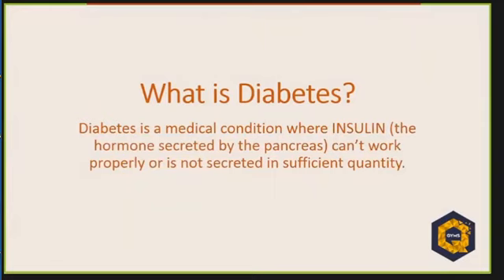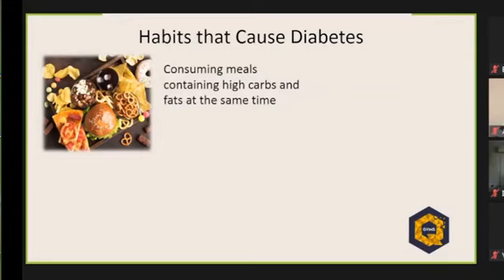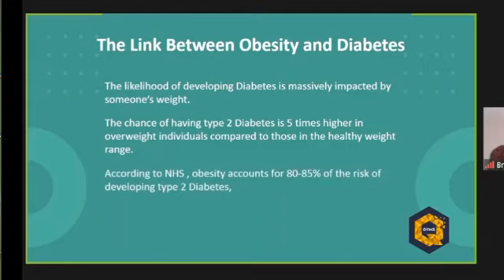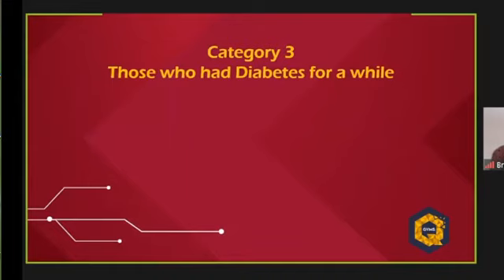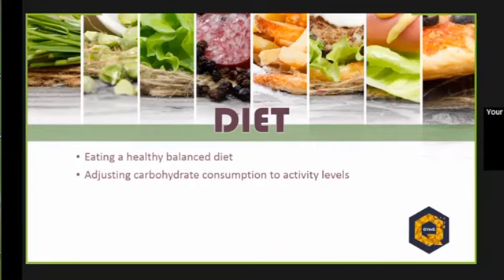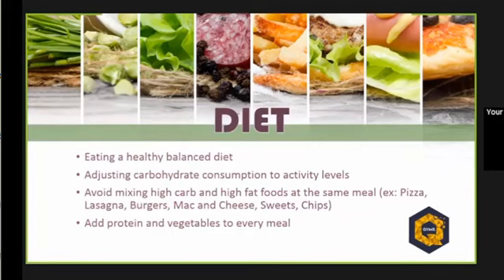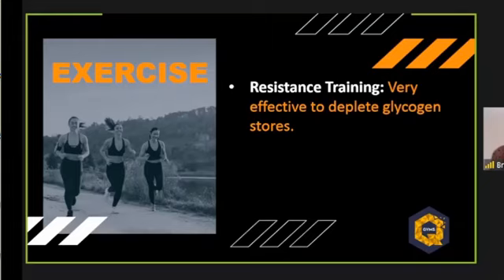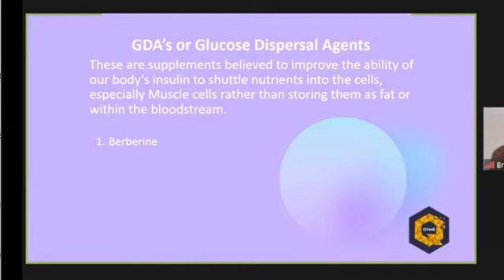Diabetes, is it reversible?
Diabetes, is it reversible - If you're searching for Diabetes, is it reversible then watch this video to learn everything you need to know about Diabetes, is it reversible
Diabetes, is it reversible? signup for the master class live "diabetes is it reversible?"
1. habits that cause diabetes
2. the link between obesity and diabetes
3. how to reverse diabetes

What You Get In This Masterclass
☑️ Free Diabetes and health assessment.
☑️ Plus Free mobility and fitness assessment for attendees in a 1 hour personal meeting with Hichem.
☑️ VIP Facebook group for additional information.
☑️ Personal access to your diabetes expert and masterclass lecturer, Hichem Sayah

After you watch the video you know Diabetes, is it reversible?